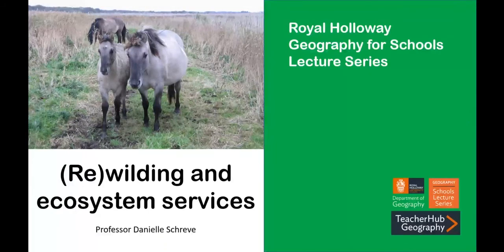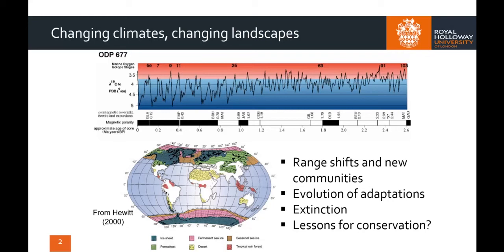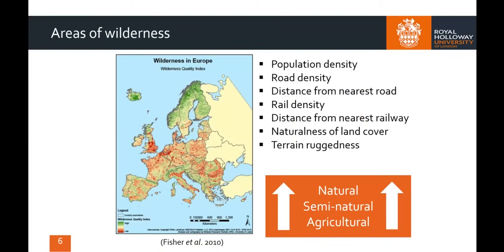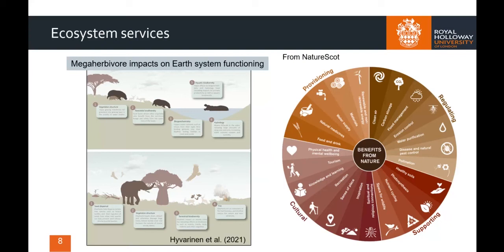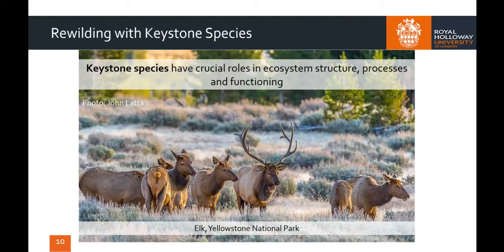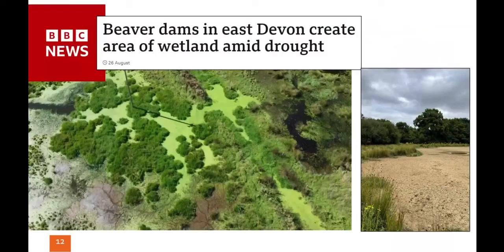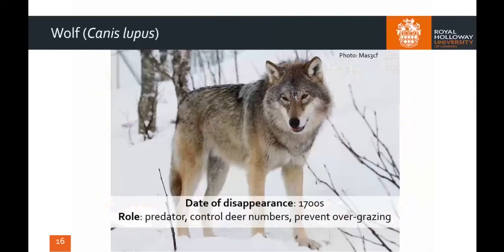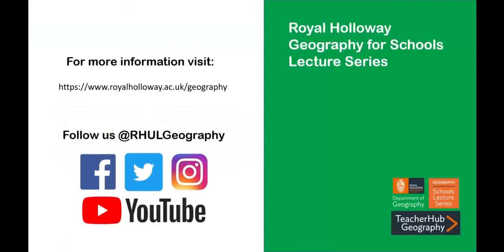(Re)wilding and Ecosystem Services (Lecture) - Professor Danielle Schreve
In this talk, Professor Danielle Schreve explains how mammal faunas in Britain have responded to long-term climate change, before discussing the important contributions to ecosystem services and biodiversity that reintroducing locally-extinct keystone herbivores and carnivores could make to the British landscape today.

This corresponds to AQA Module 6 Ecosystems under stress in the A-Level Syllabus

The activity for this talk joins the archive of Geography for Schools Lectures on our TeacherHub